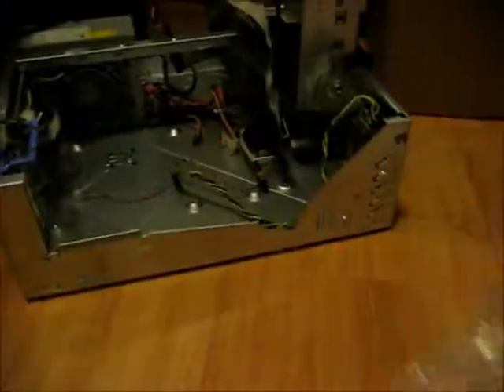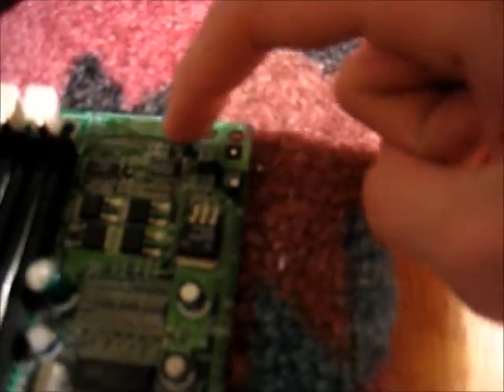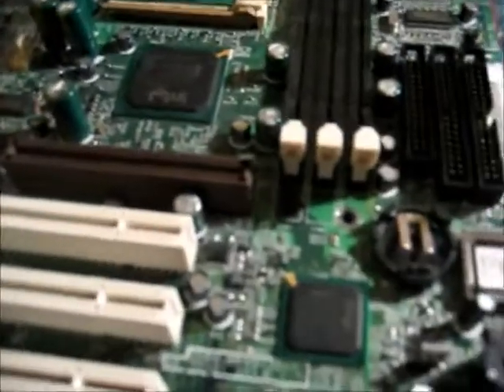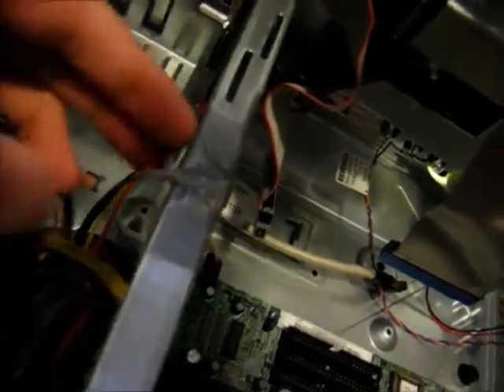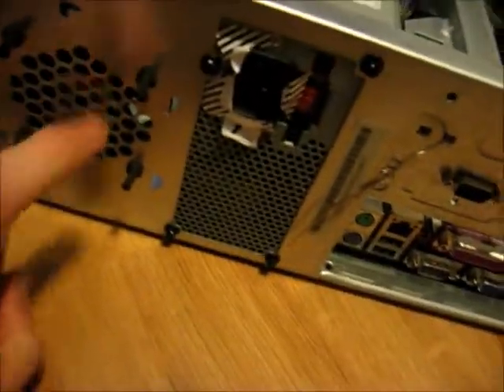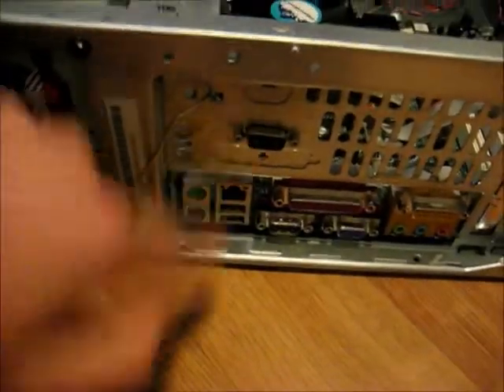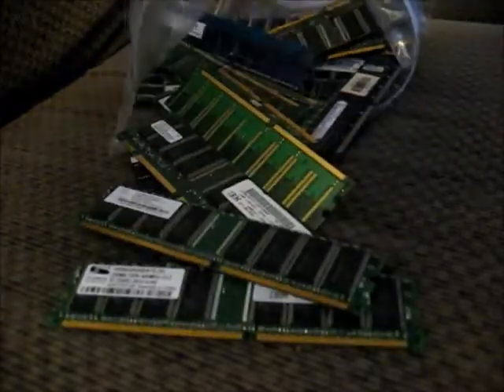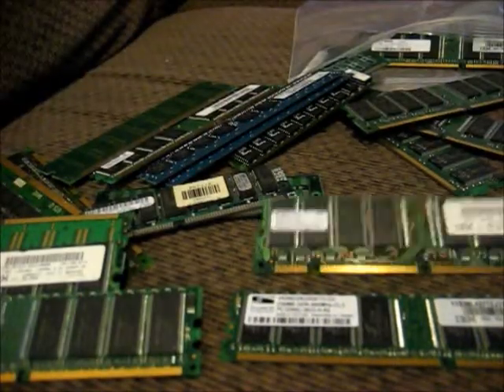Redneck Pentium III Computer that I Never Talked About PART 1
If you go way back about half a year, I mention this in one of my videos. I don't know which one it is, but it just breifly appeared and was gone as fast as it came.